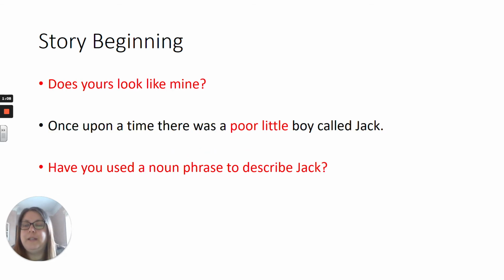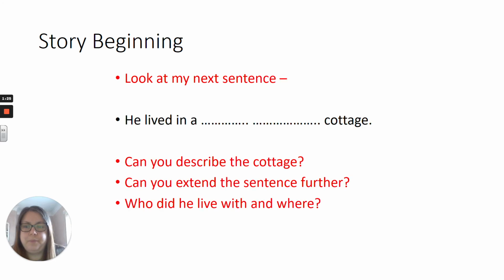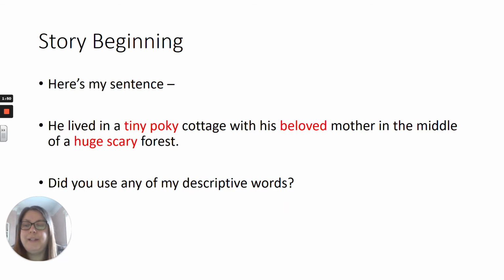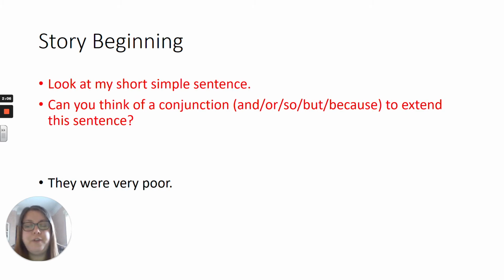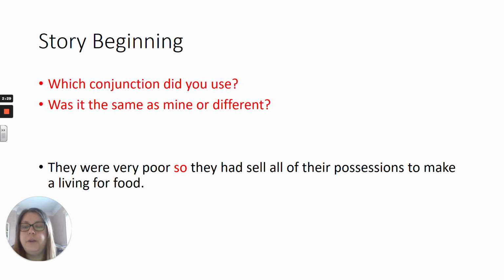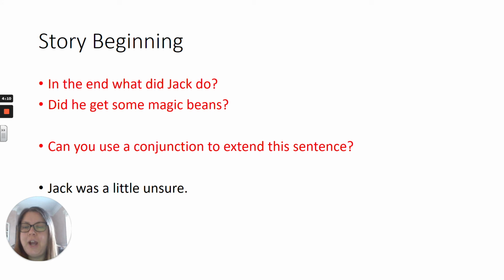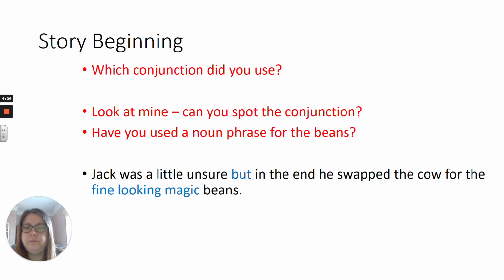Year 2 Nottingham English 01 03 21